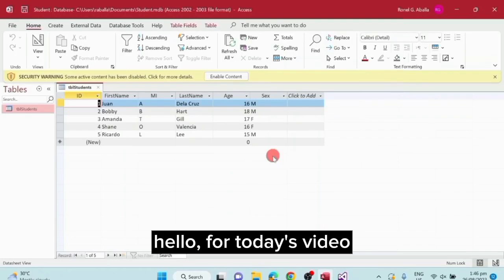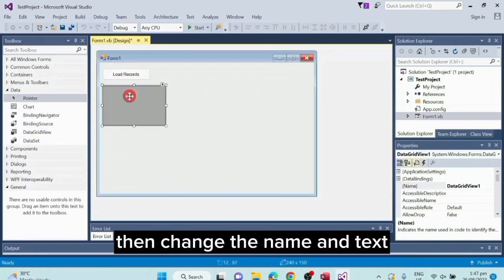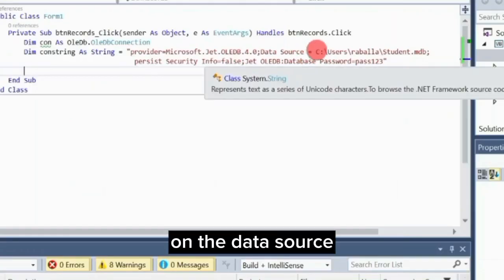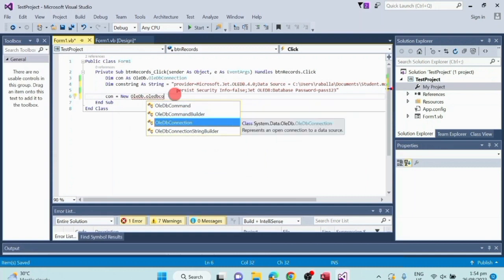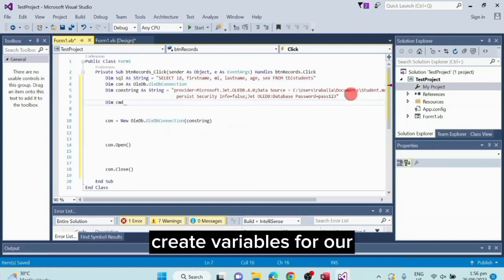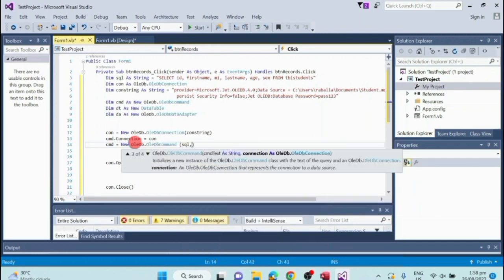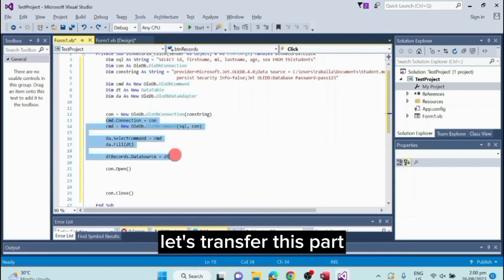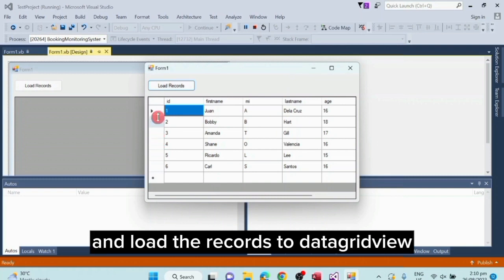Easy Guide: Connect VB.Net to MS Access Database in Minutes!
Welcome to our step-by-step tutorial on how to connect VB.Net to MS Access database! In this video, we will walk you through the process of setting up and connecting your VB.Net application to an MS Access database in just a few minutes. Whether you are a beginner or an experienced developer, this guide will help you seamlessly integrate your VB.Net application with MS Access.

In this video, you will learn:

- How to set up an MS Access database.
- How to create a VB.Net project in Visual Studio.
- How to add a connection string to your VB.Net application.
- How to write VB.Net code to connect to the MS Access database.
- How to perform basic CRUD operations (Create, Read, Update, Delete) using VB.Net and MS Access.

Key Points Covered:

- Setting up the MS Access Database.
- Writing the connection string in VB.Net.
- Connecting VB.Net to MS Access Database.
- Performing CRUD operations in VB.Net.
- Troubleshooting common issues while connecting VB.Net to MS Access.